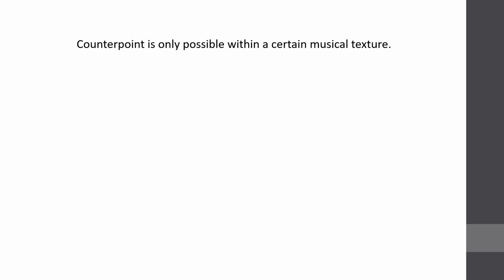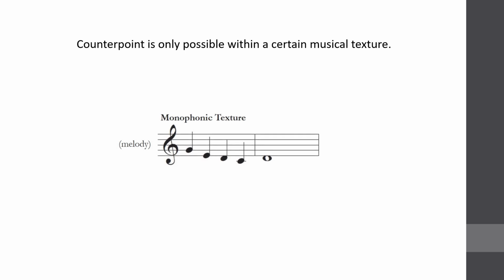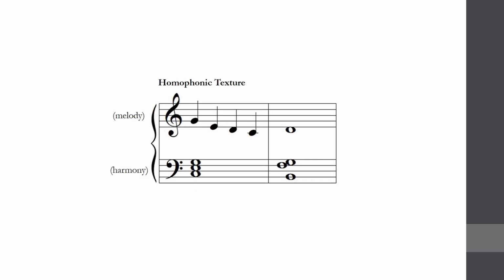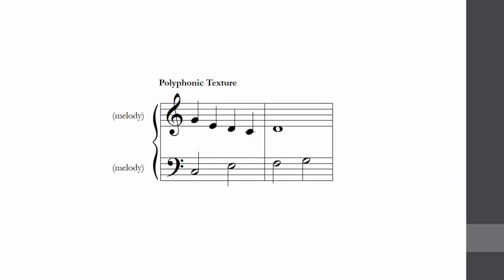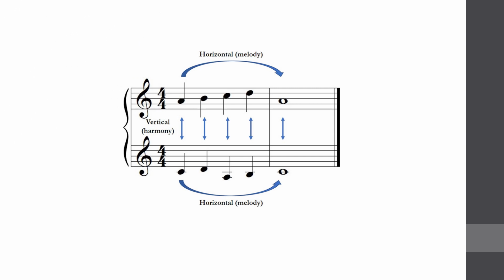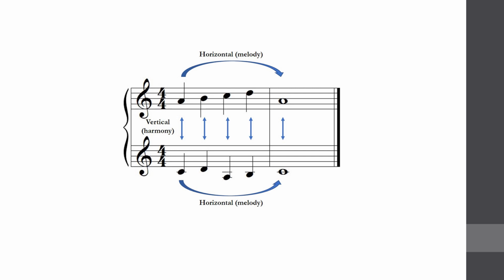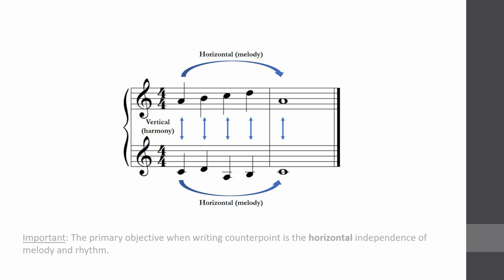Counterpoint 1: What is Counterpoint? (Lesson 1.1)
Samples from the online course "Counterpoint 1" by award-winning composer Jonathan Peters.

The paperback and e-book versions are available